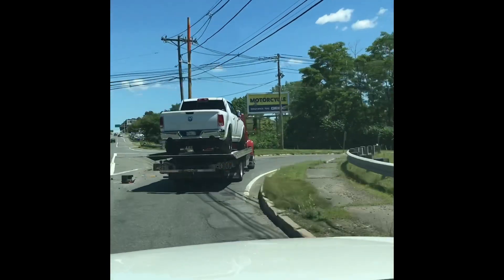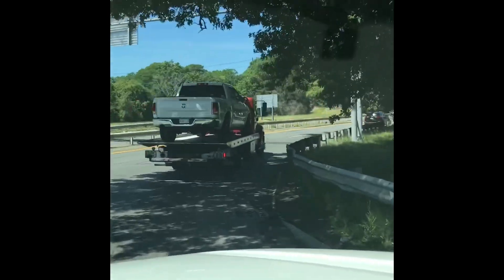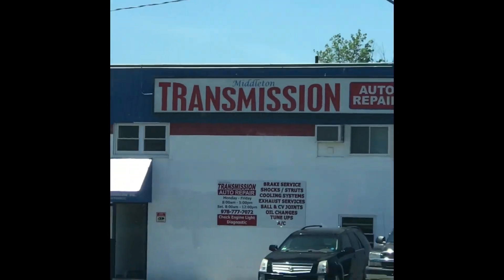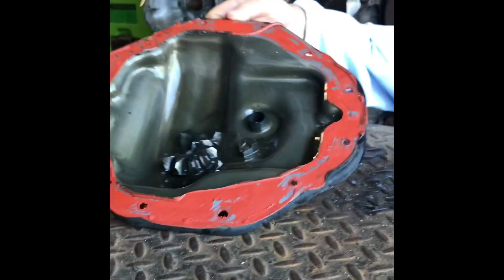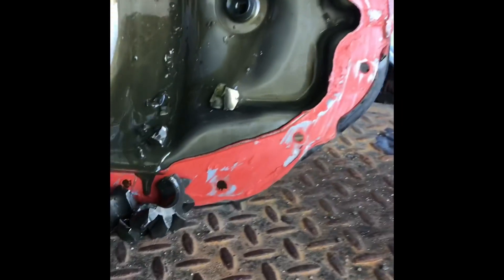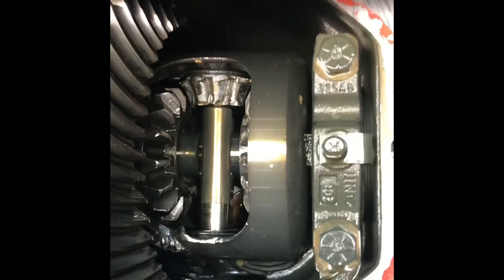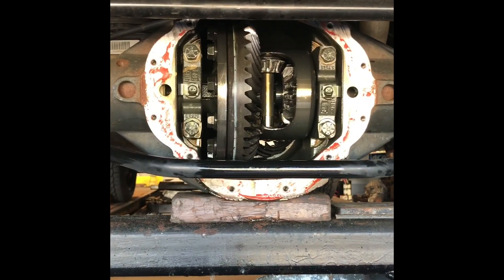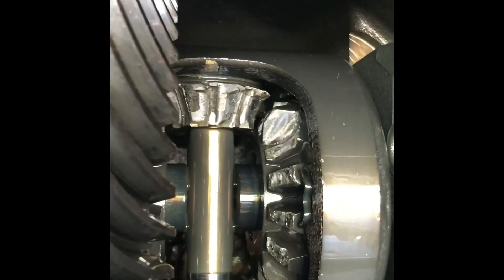Boosted RAM Blows Up Rear Diff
The rear diff is in a few different pieces.  We’ll check the transmission and transfer case after we fix the rear end.
Middleton Transmission, Middleton, Ma. great people, communication, great work, great prices.